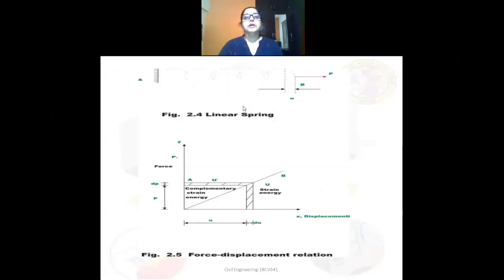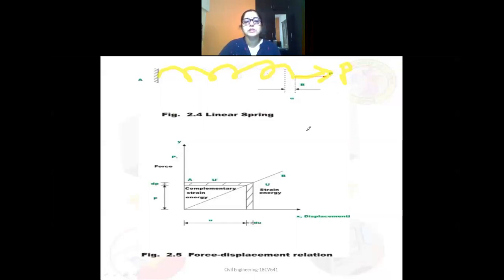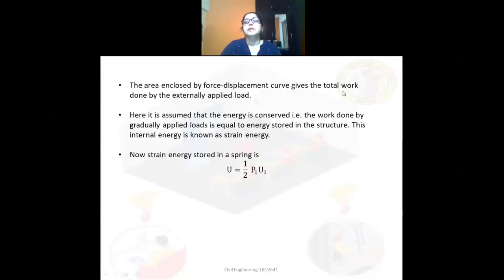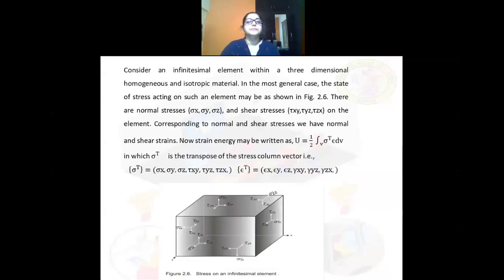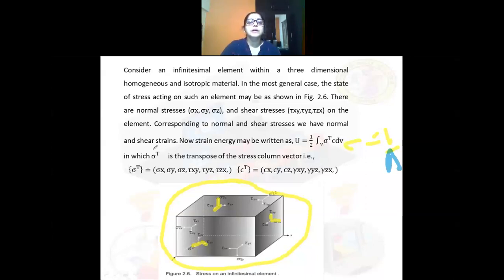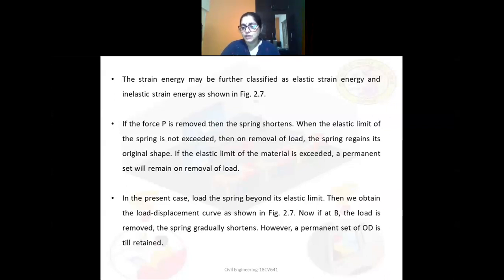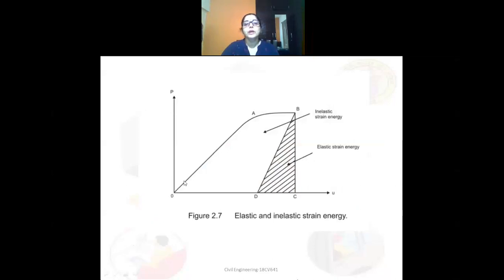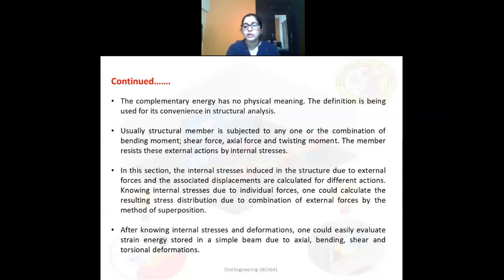CV 18CV641 M1 S6 VDO